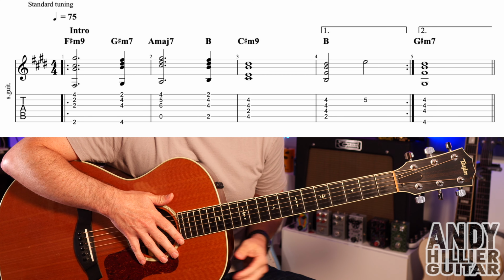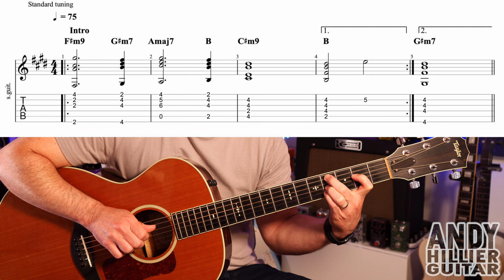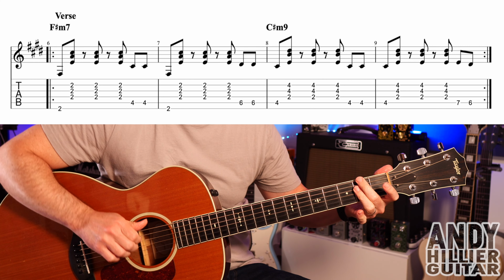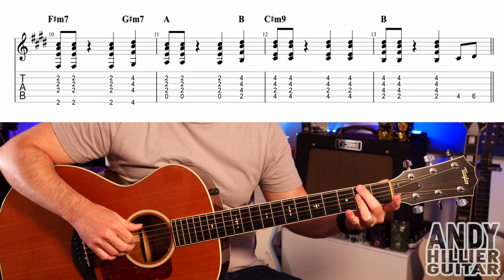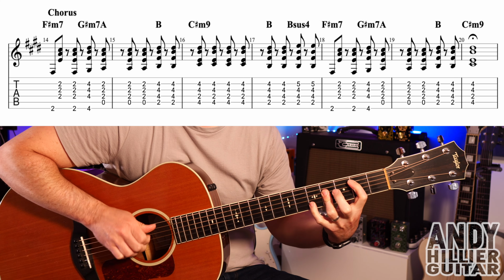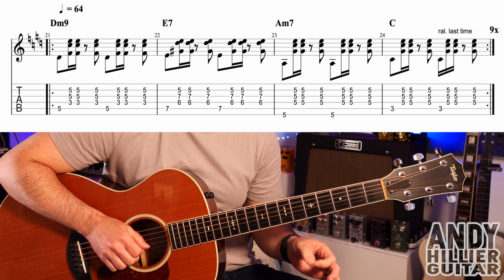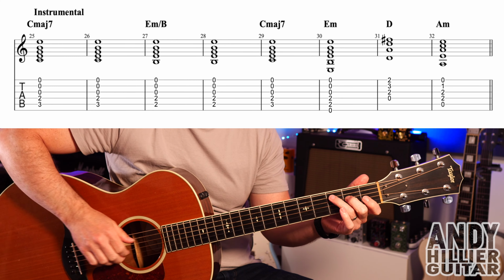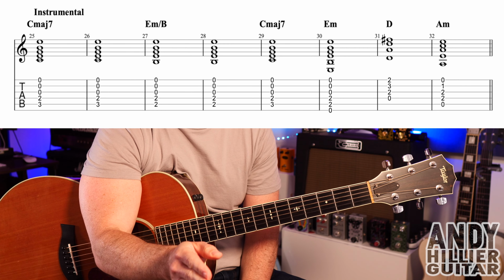How to play Billie Eilish - BITTERSUITE Guitar Tutorial Lesson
Learn how to play Billie Eilish - BITTERSUITE on the guitar with this easy to follow guitar lesson from Andy Hillier.
Learn to play the whole song with Guitar tabs on the screen.

Thanks Andy